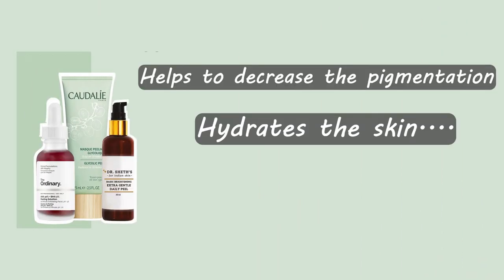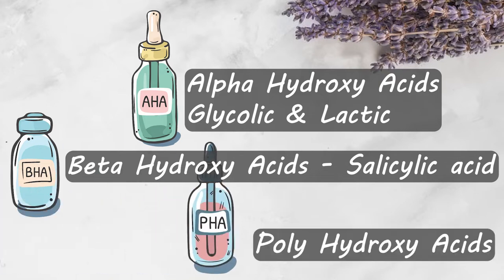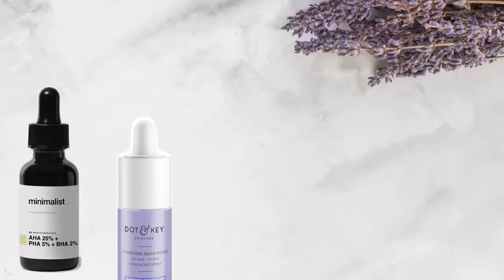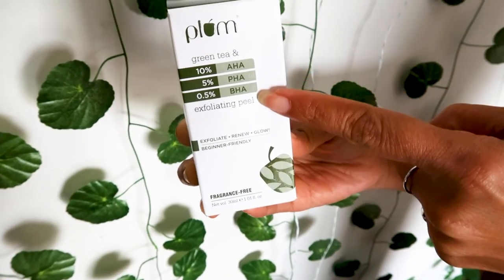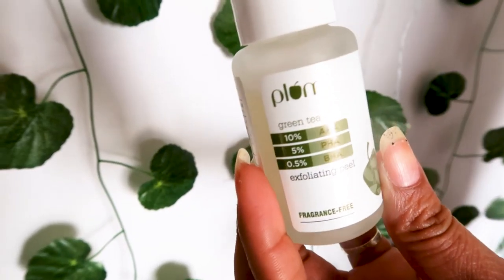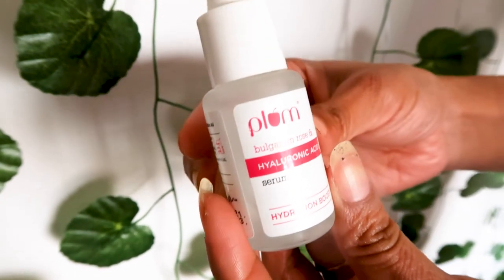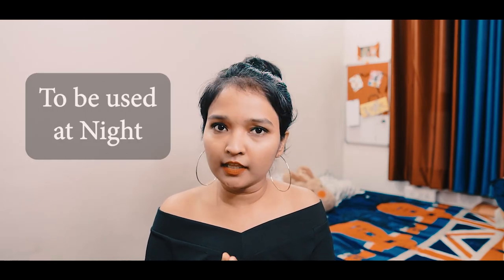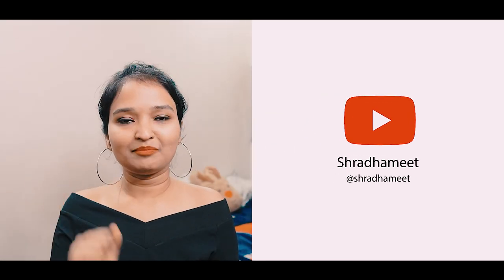Chemical Peel - At Home - Purpose, Procedure, Risk, Results|| How to do CHEMICAL PEEl Hindi video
In this video, I have shared all the details about chemical peel at home

products used:
Plum Chemical peel

Here are the forms for the equipment:
SONY 50mm Lens
Camera: SONY A7iii

XOXO
SHRADHA